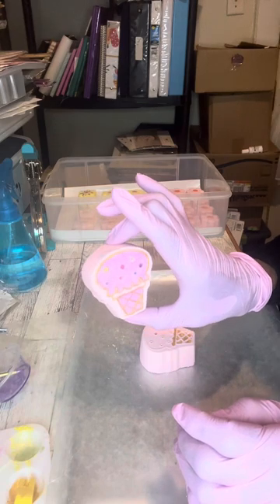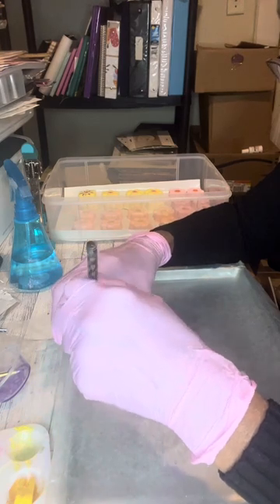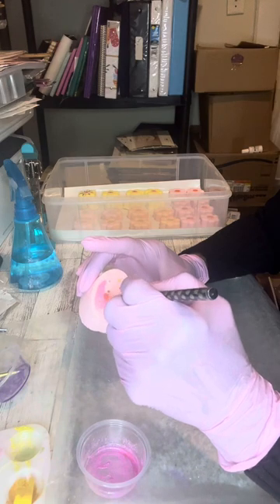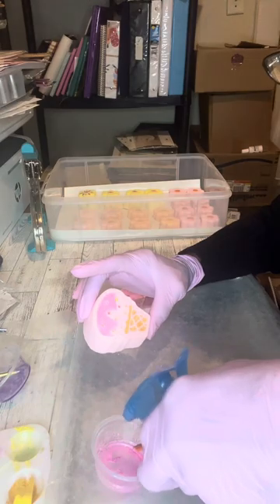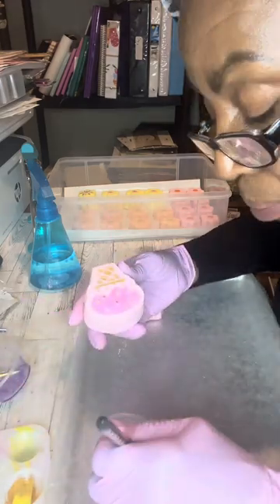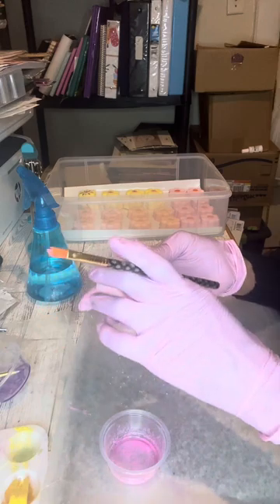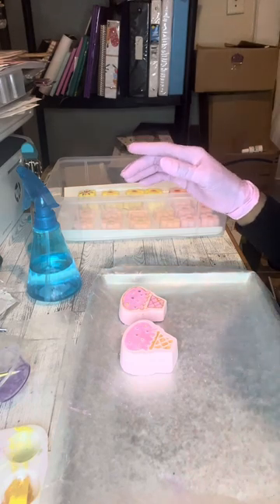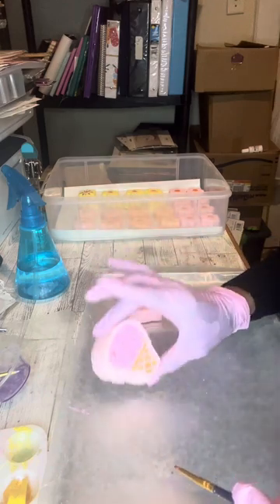Let’s paint Bath bombs, easy peasy!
Hey love’s, This is a short diy  video. I‘m painting cute Bath Bombs with a simple technique. This is really an awesome idea for beginners or anyone interested in adding extra color to their products. Take a look and be sure to subscribe if you’re not already subscribed, leave a comment I’d love to hear from you and don’t forget to hit that bell for more videos’s.